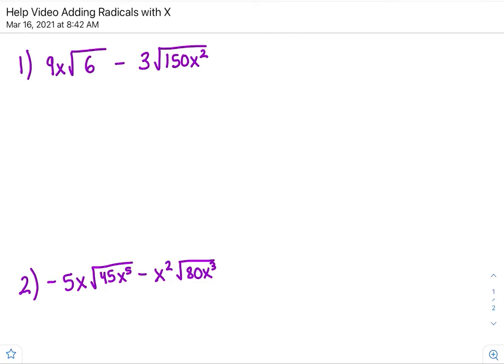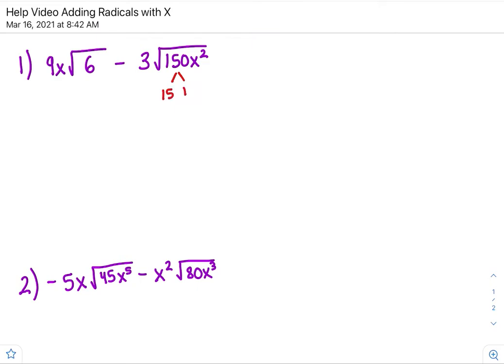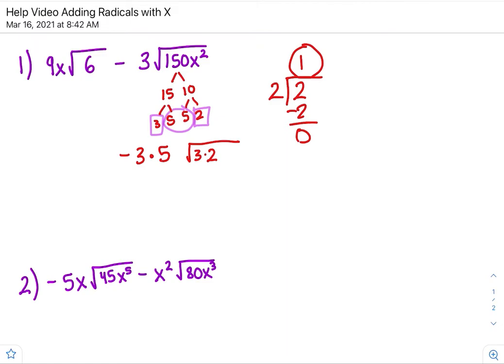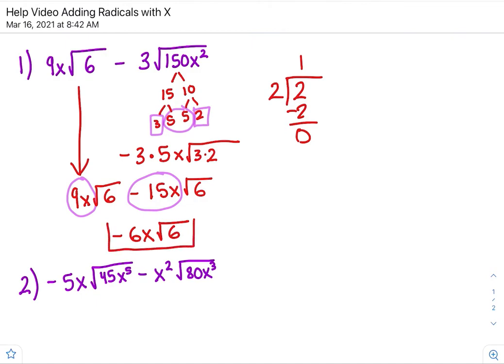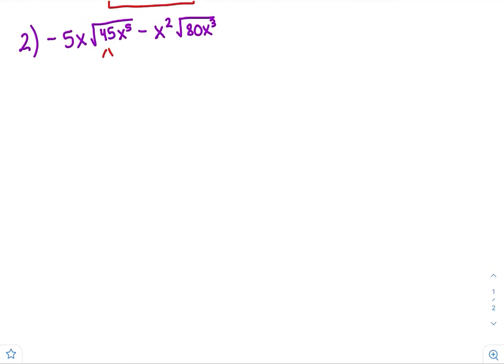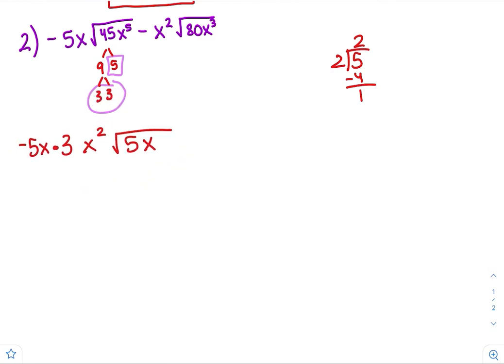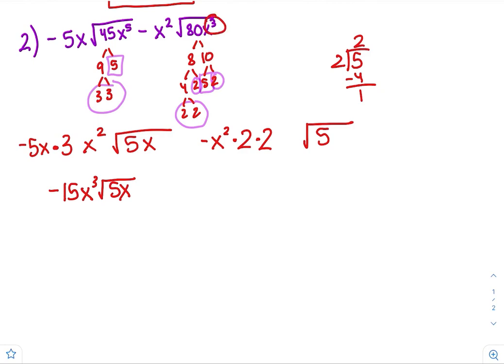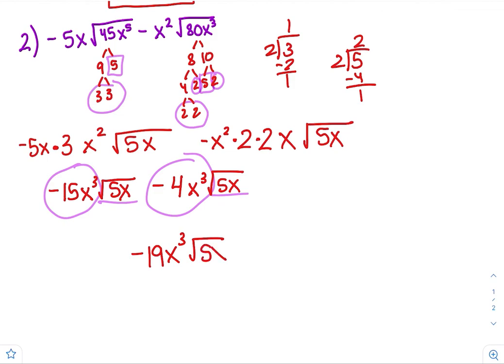Help Video Adding Radicals with X